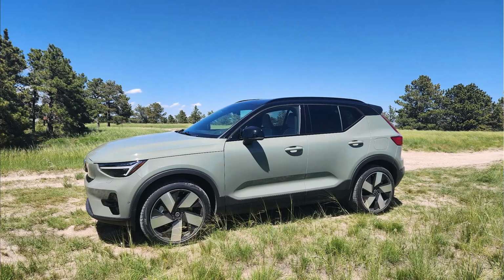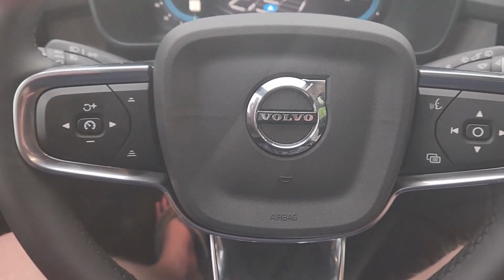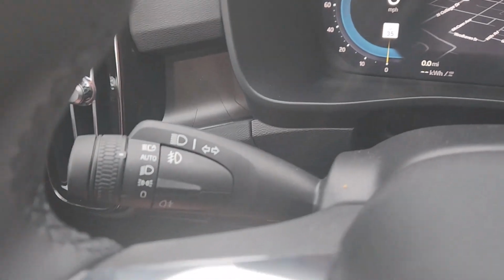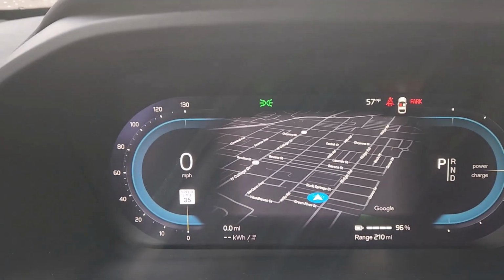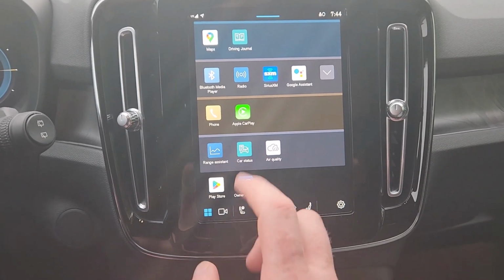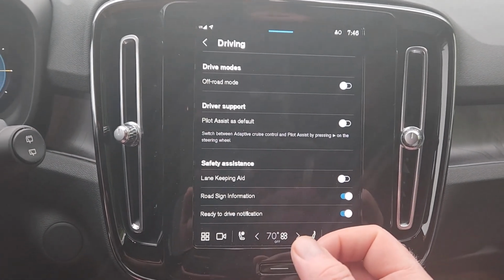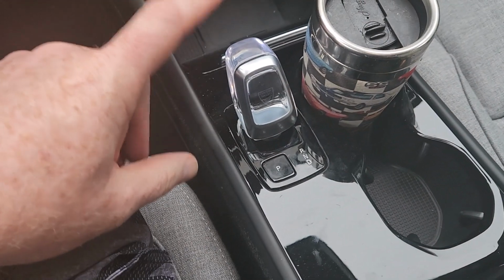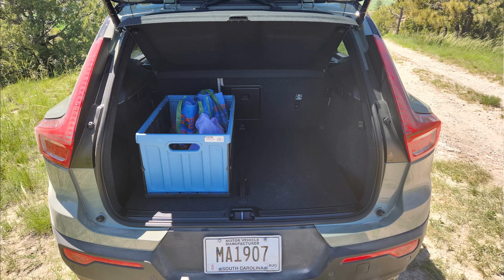2023 Volvo XC40 Recharge interior walkthrough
In this interior walkthrough, I go through the new XC40 Recharge, Volvo's small battery-electric crossover. This features the new Google-based infotainment interface Volvo has adopted as well as several other interesting quirks in the automaker's new lineup.